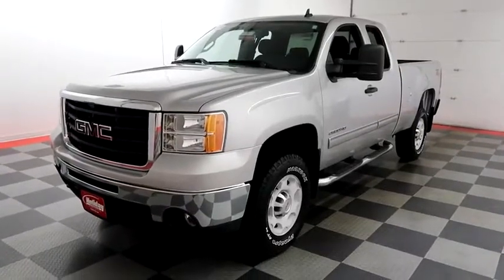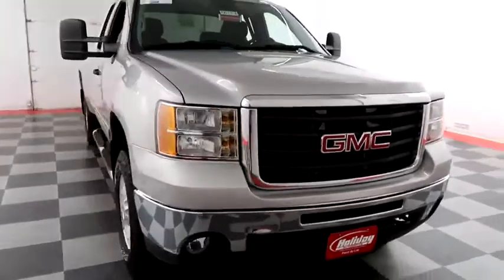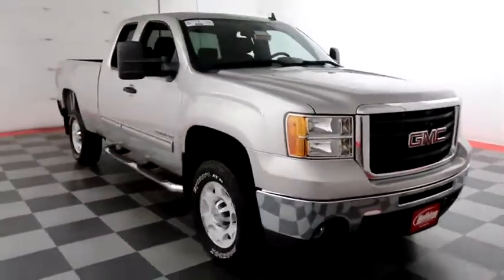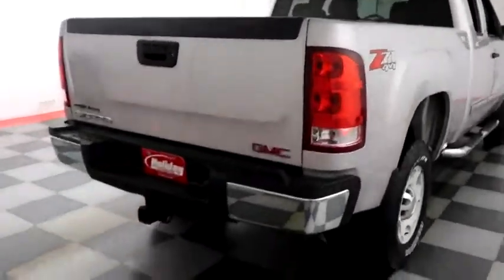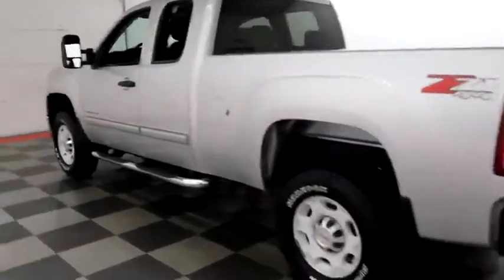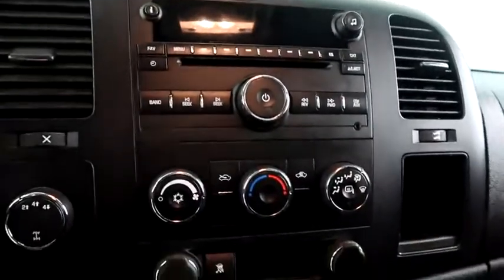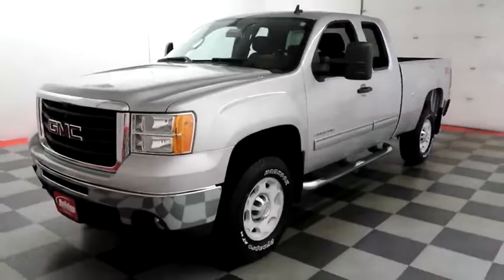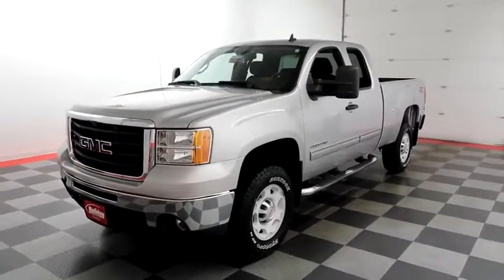2010 GMC Sierra 2500HD 17G772A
2010 GMC SIERRA 2500HD Fond du Lac, WI
Stock# 17G772A

Holiday Automotive
321 N Rolling Meadows Dr. Highway 41 and Highway 23

6.0L V8, Sierra 2500HD SLE, Extended Cab Pickup, 6-Spd HD Auto w/OD, 4WD, One Owner, Clean Title History, Remote Vehicle Start, Premium Cloth Front 40/20/40 Reclining Split-Bench Seat, Split folding rear bench seat, 17  x 7.5  8-Lug Bright Machined Aluminum Wheels, Heavy-Duty Trailering Equipment, Off-Road Suspension Package, SLE Preferred Package.